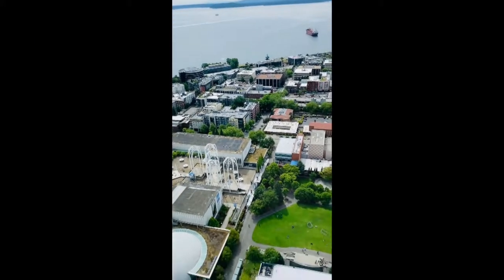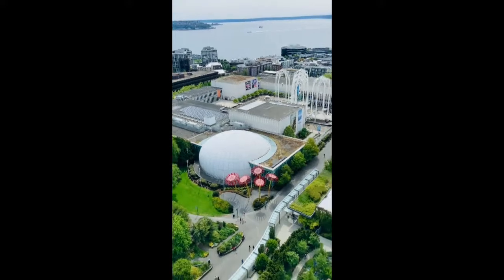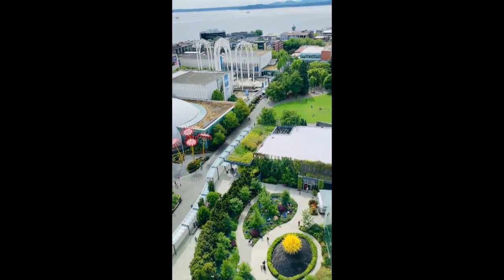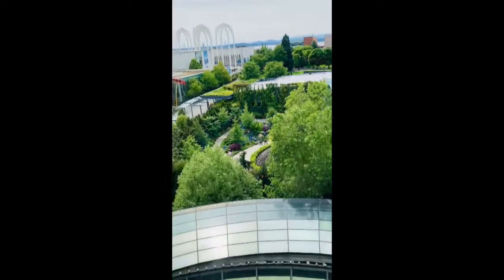Seattle Space Needle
A Trip Up the Seattle Space Needle